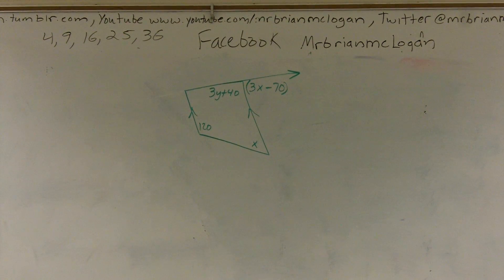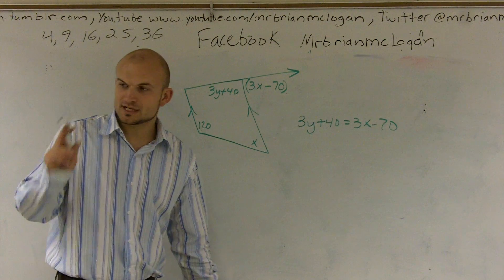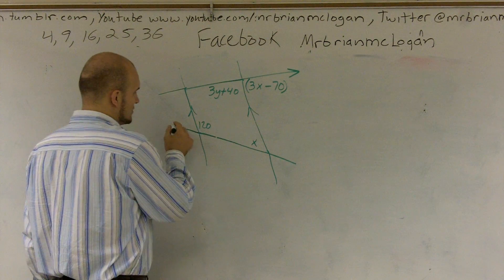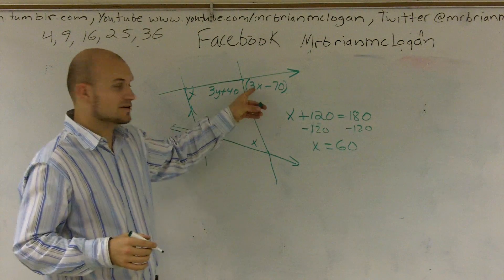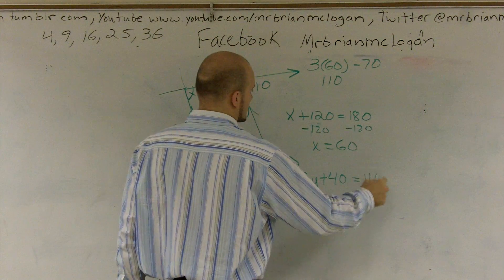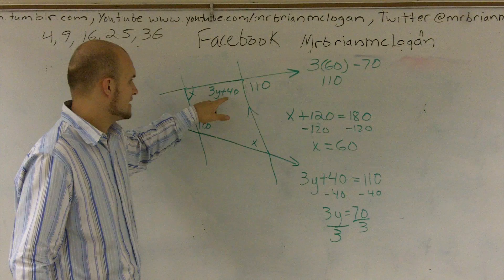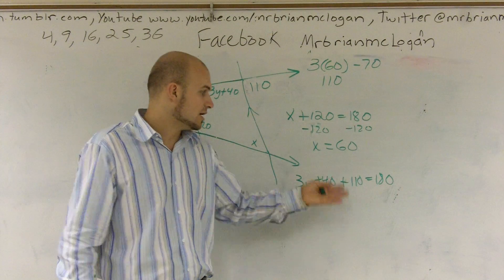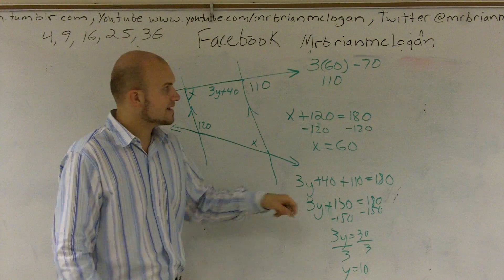Finding the value of x using a trapezoid alternate interior angles and corresponding